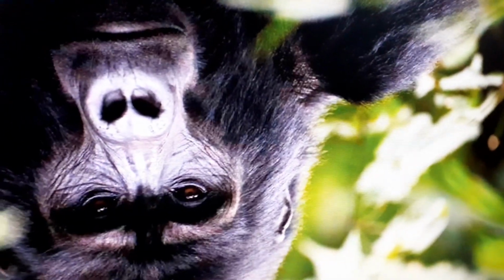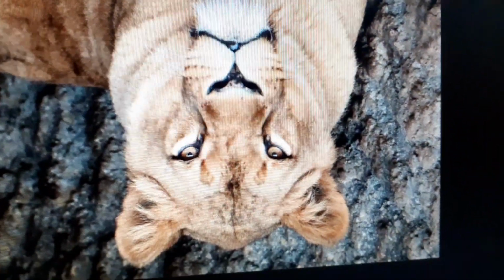The Origins of Life ~ Waves of Enlightenment (Part 12)